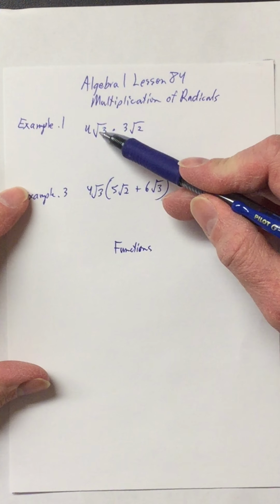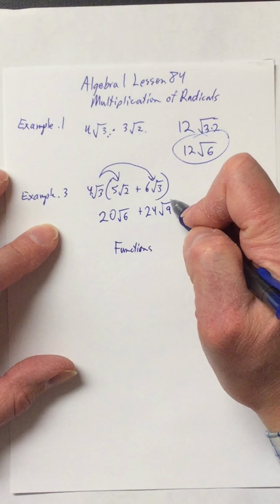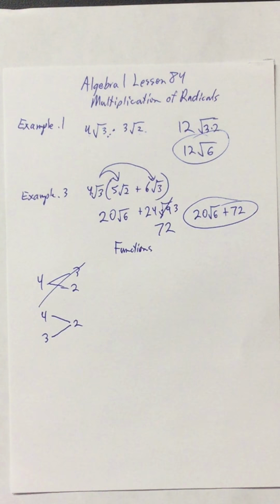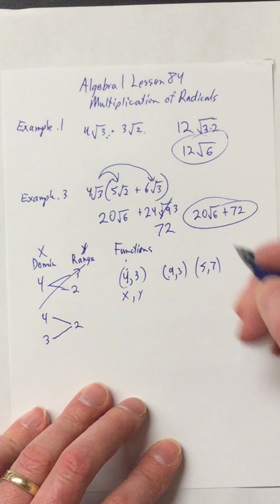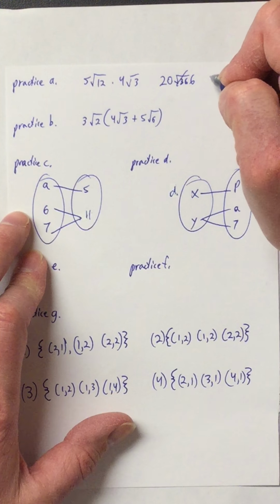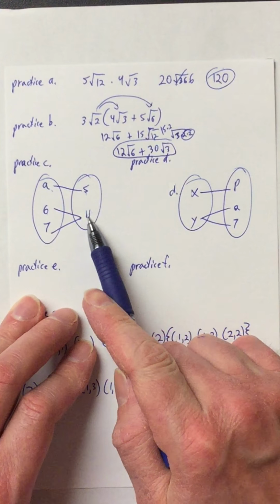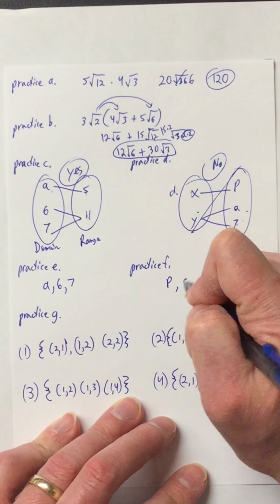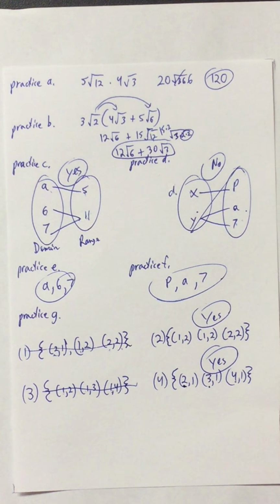Algebra 1 Lesson 84